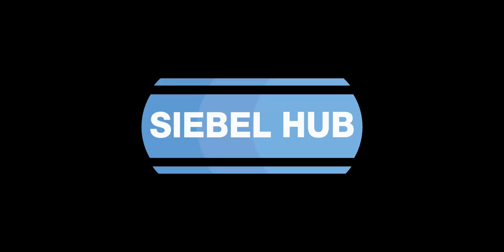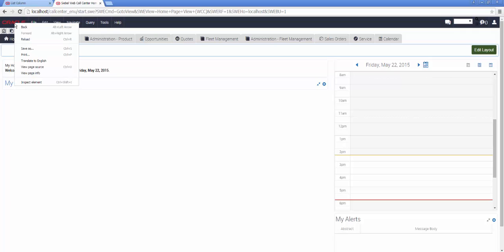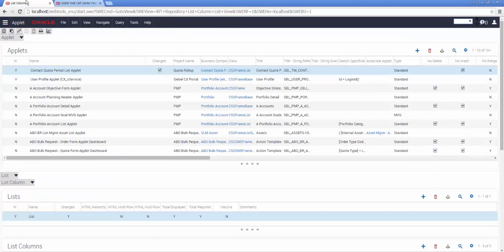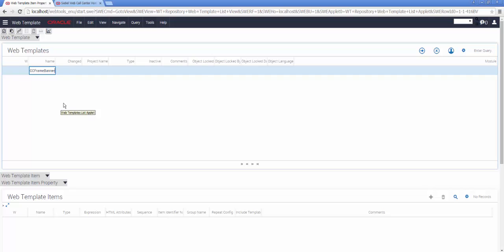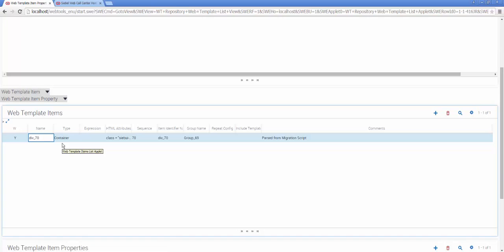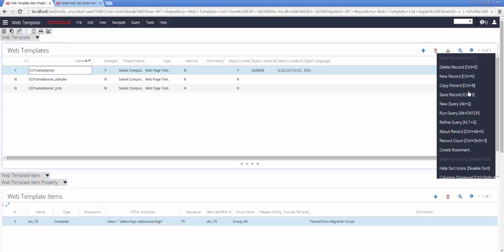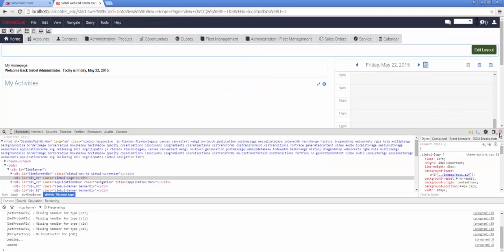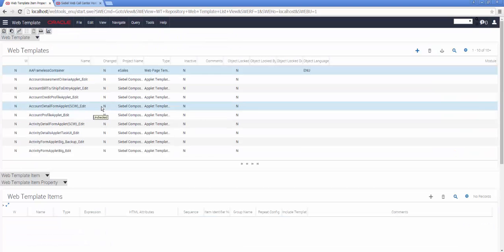Whats New in Siebel IP 2015 - Video 5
This short demonstration illustrates an exciting and innnovative use case for the Siebel Composer - the increased granularity of access to Siebel Web Template Items allows developers to make new and exciting changes to the Siebel Open UI user interface using just Siebel Web Tools.